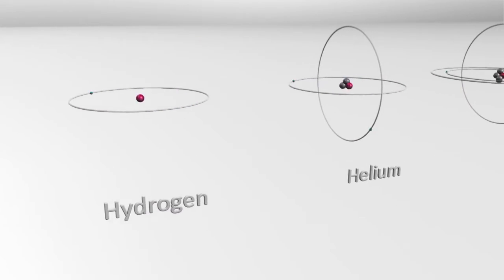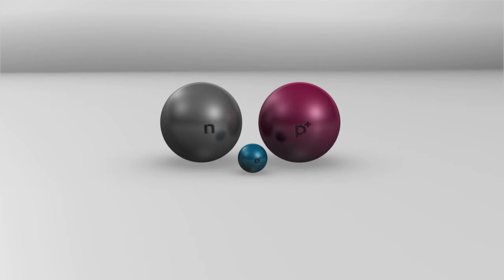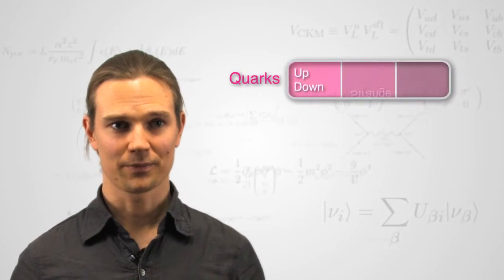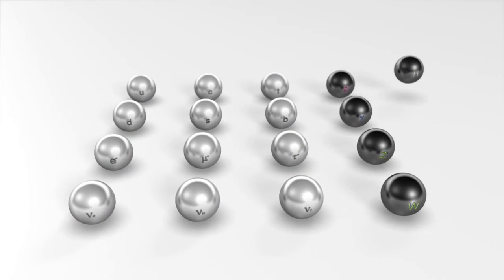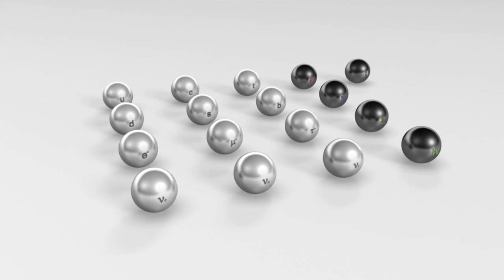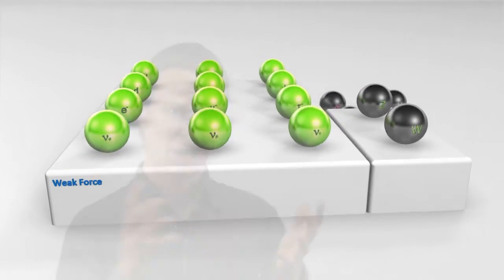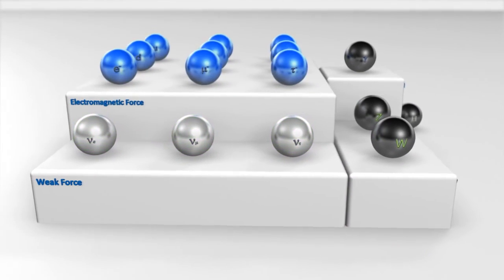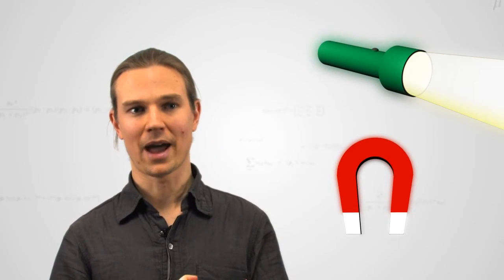CERN The Standard Model Of Particle Physics